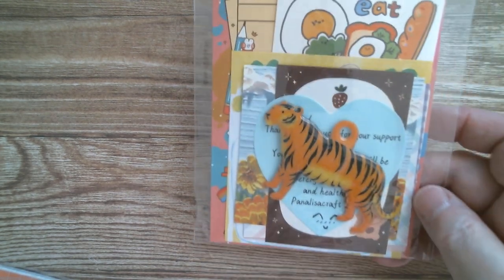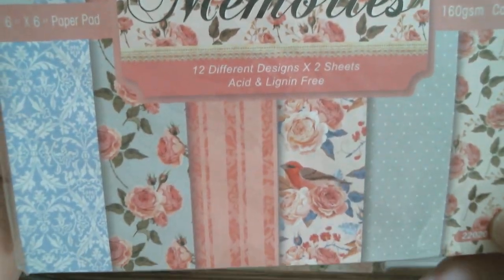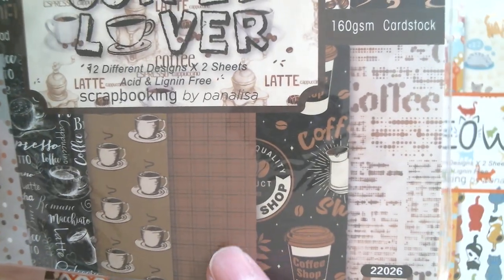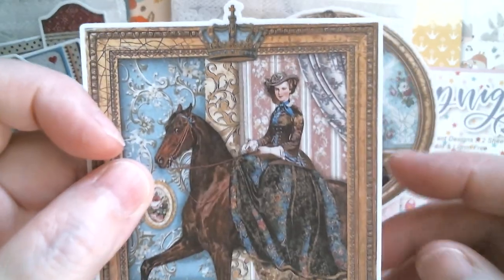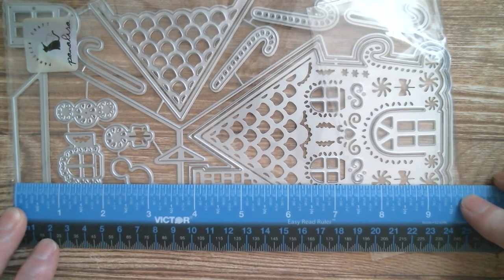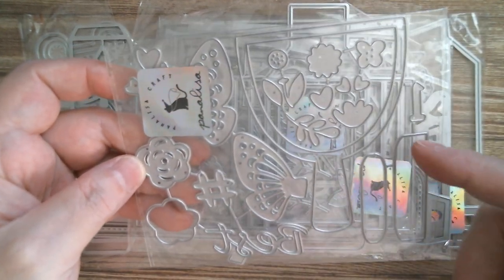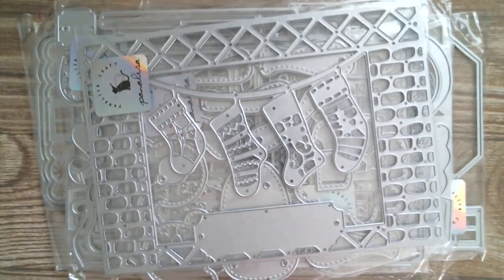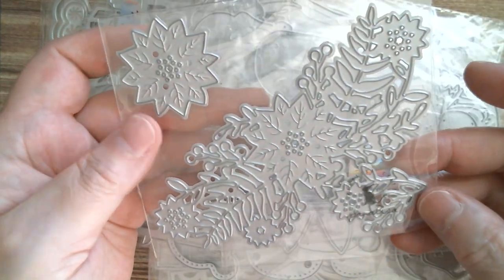Panalisa DT Haul/AliExpress/Paper Crafts *Daily Hot Picks*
Panalisa Store
New Release
Gingerbread House
Lace Cup
Christmas Box Card
Moving Animals
Snow Globe Diorama
Christmas Candles
Bottle Shaker
Christmas Gnome
Prize Cup/Car
Slider Box
Alice Stickers
Ladies/Corsets Stickers
100 Sheet Paper Books
Silicon Ziplocs for pen storage, ink, clay etc